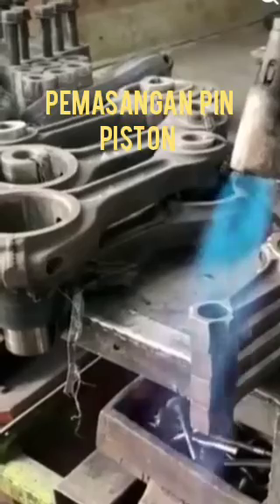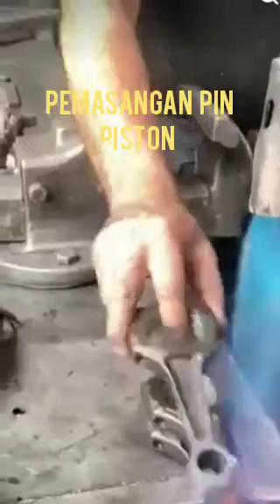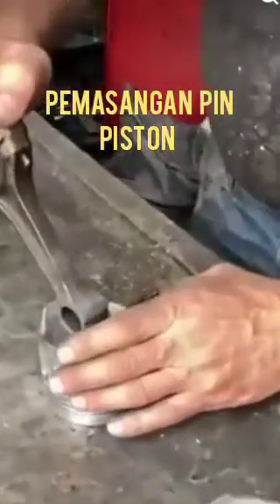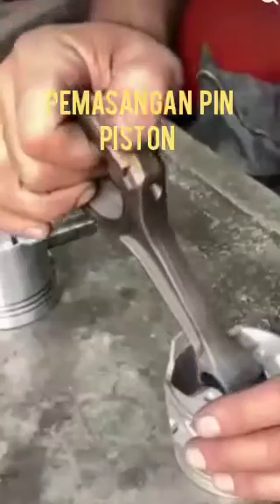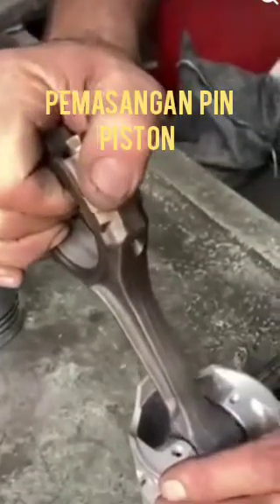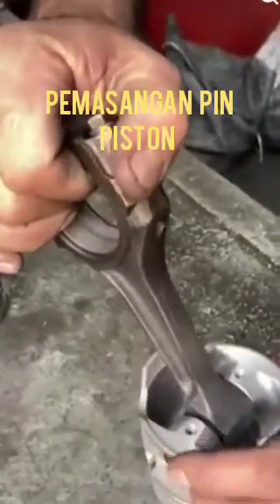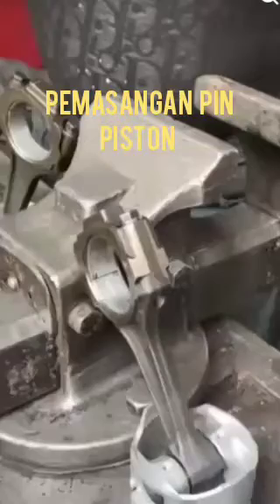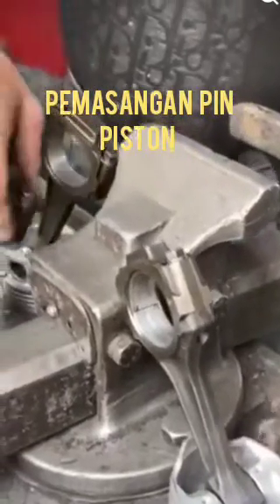cara luar biasa untuk memasang pin Piston dengan Con Rod.